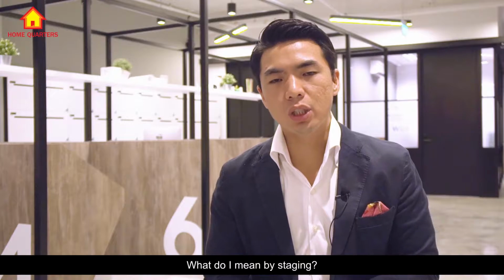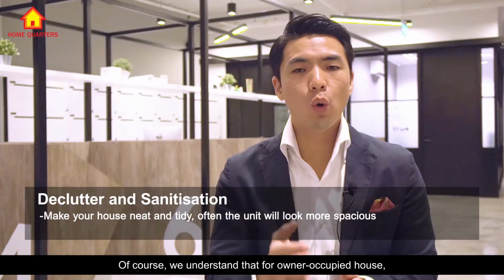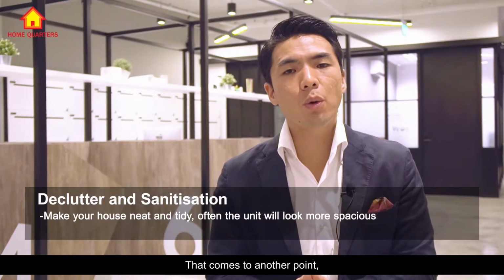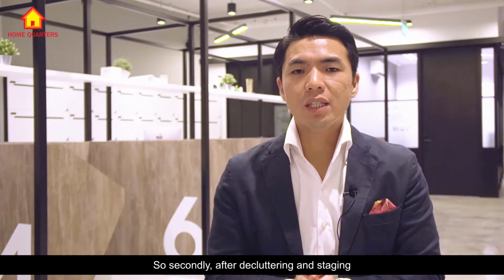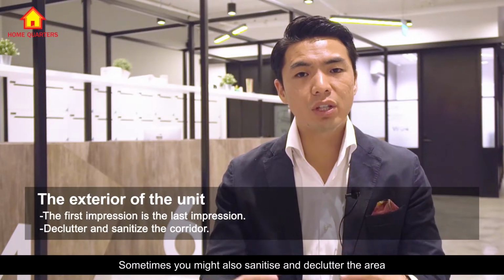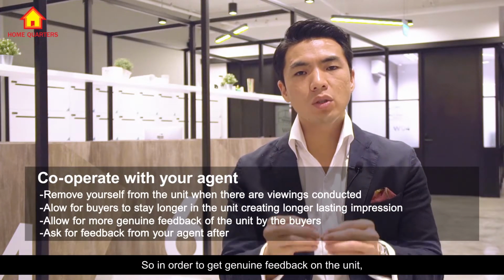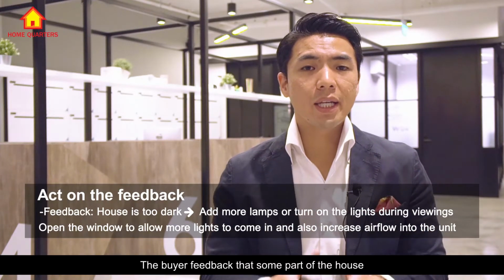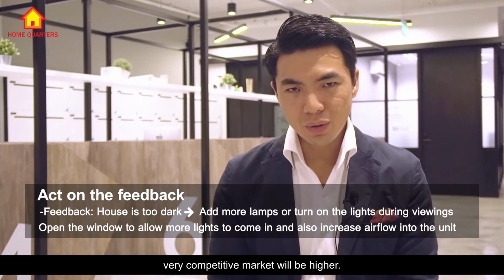Tips, Tricks and Secrets to sell your unit FAST! | Home Quarters Ans Ep 3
Hello everyone! In this very competitive market right now, It not easy to sell a  unit with the common strategy of shooting some photos and putting them online. Today Home Quarters let you in on a little known secret we tell our clients to help sell off their unit faster with you!